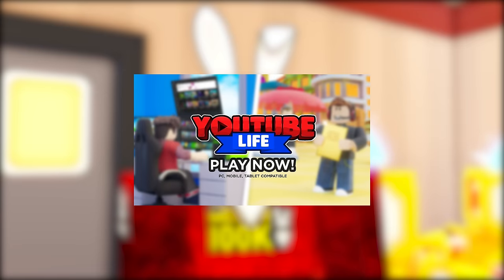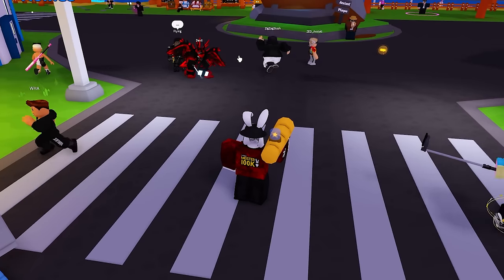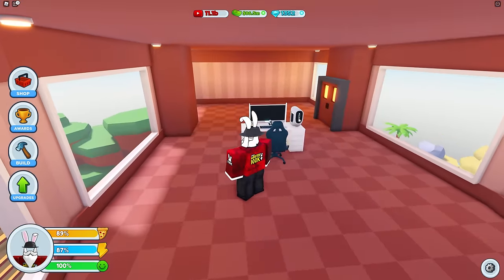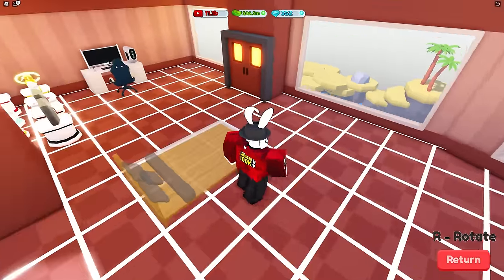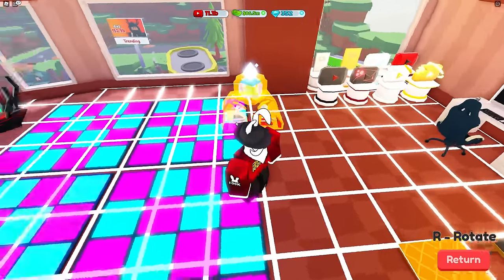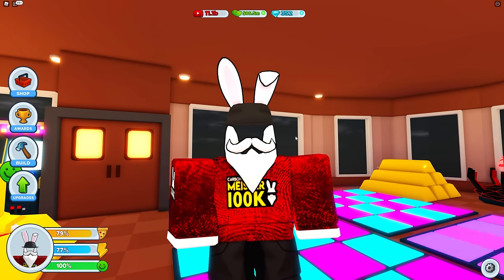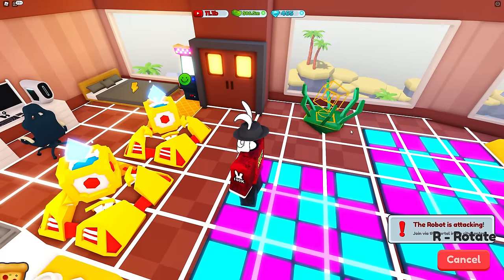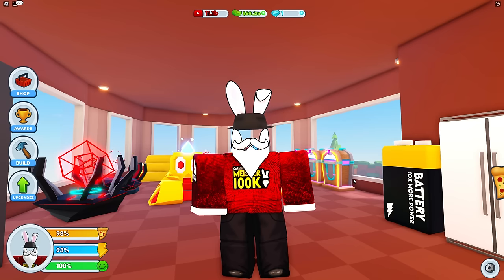Spending $1000000000 On The BEST PENTHOUSE In The Game! YouTube Life Roblox